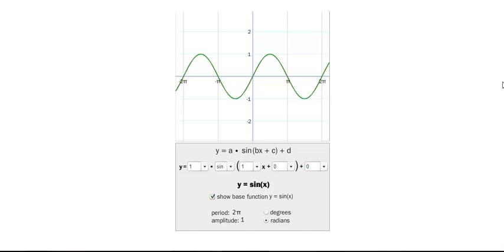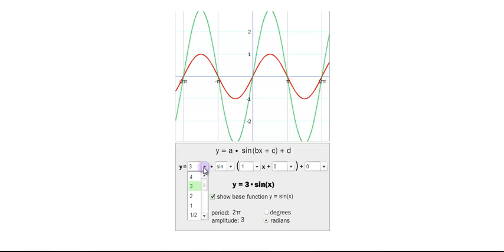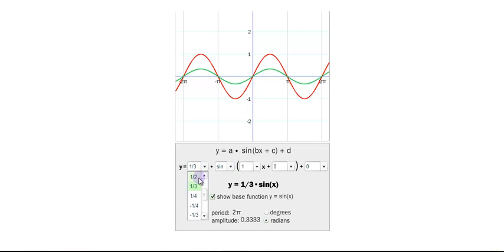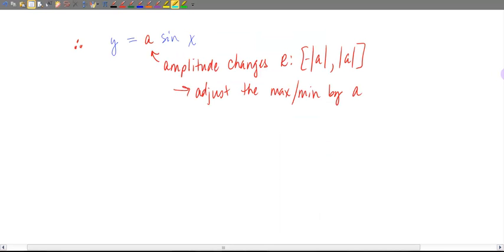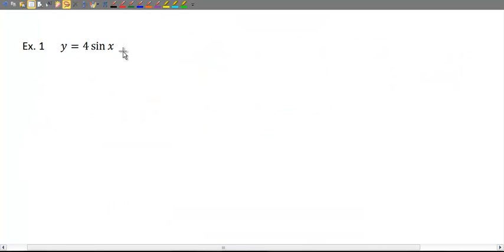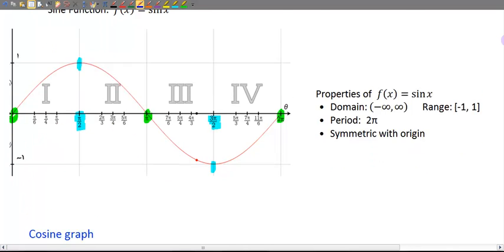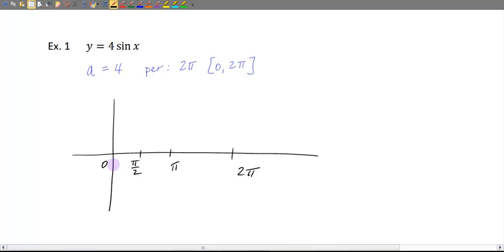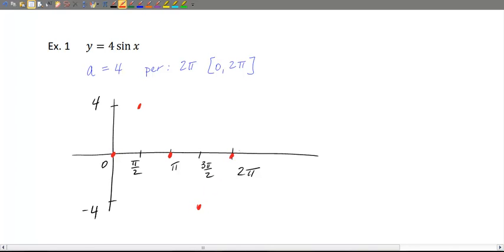A Graph and its Amplitude